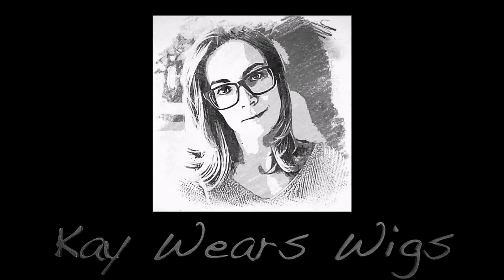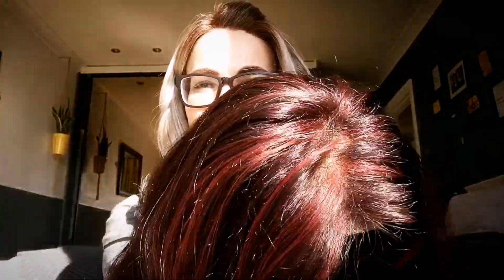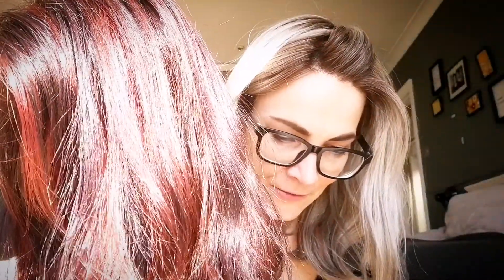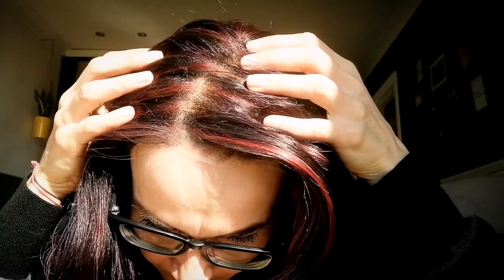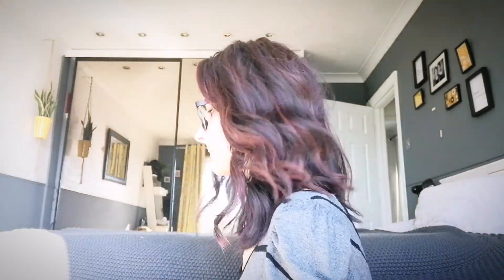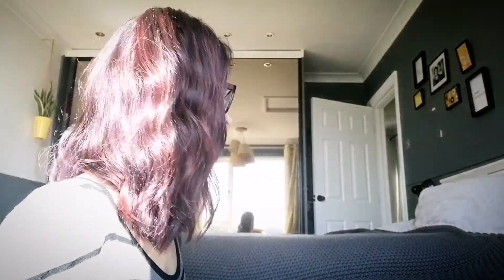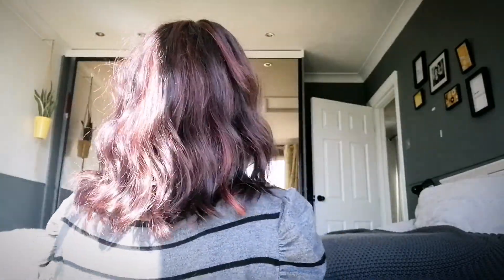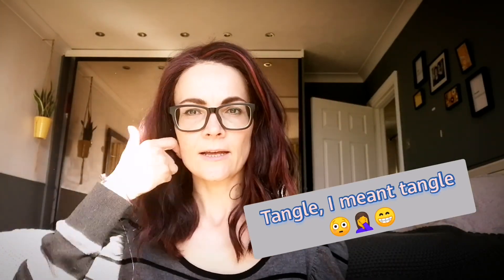Wig Review | Heidi | Jon Renau | Chocolate Cherry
Heidi by Jon Renau is a lovely beach wave style in the luscious brunette / black colour Chocolate Cherry.

It has quite a bit of hair and could be seen as a sister style to Rachel by Jon Renau.

Here is the link to the wig I was wearing at the beginning of the video (Temptation by Natural Image):

Sending you all love and smiles.